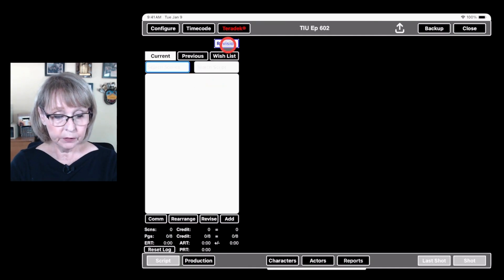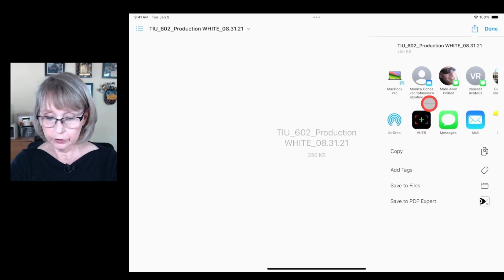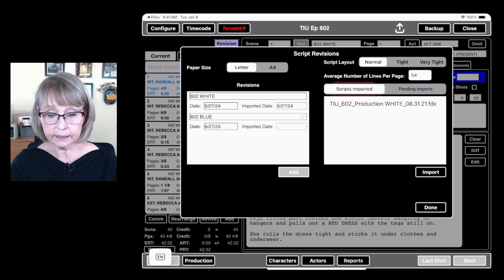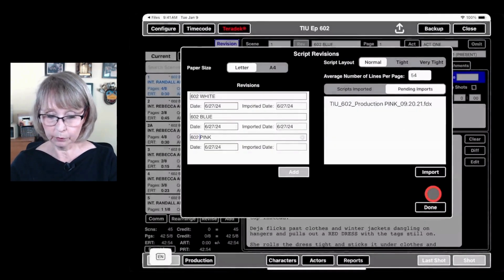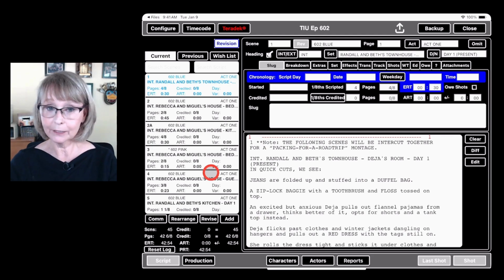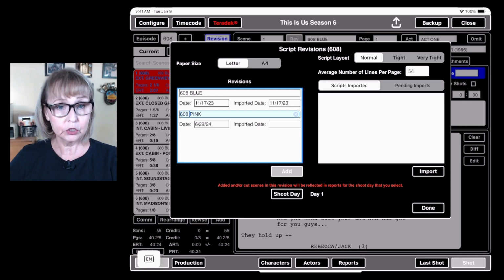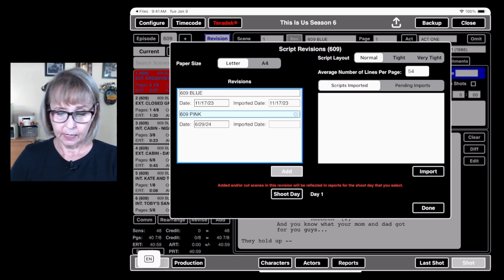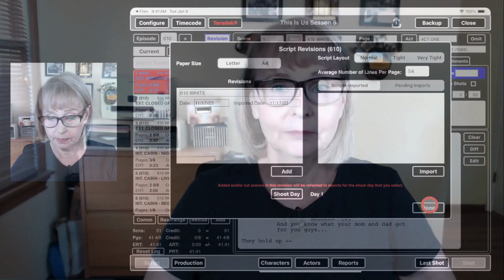Unveiling the Secret: Mastering Revisions in ScriptE/S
In this video, I’ll be guiding you through the process of downloading scripts into the ScriptE/S program, whether you're working on standalone videos or series files. Learn step-by-step how to efficiently import scripts, manage revisions, and ensure your workflow is smooth and organized. Perfect for both beginners and seasoned professionals, this tutorial will help you master the essential skills needed to handle scripts in ScriptE/S with ease.

00:00 Introduction
00:17 Stand alone revisions
06:29 Series revisions
11:21 Did you pass the test